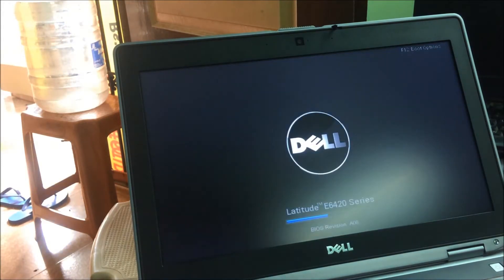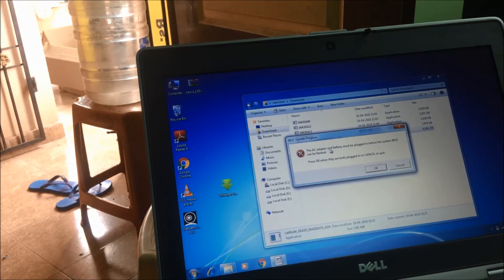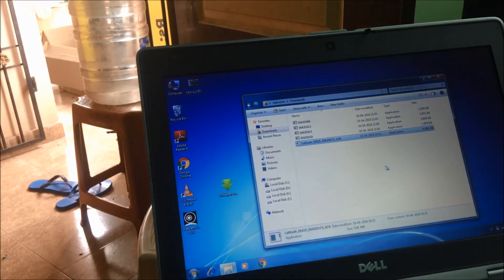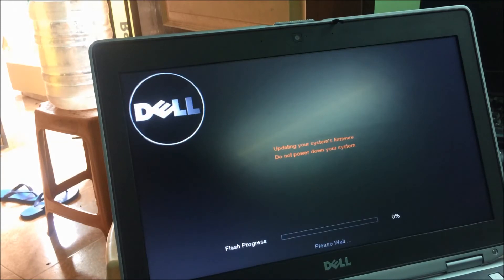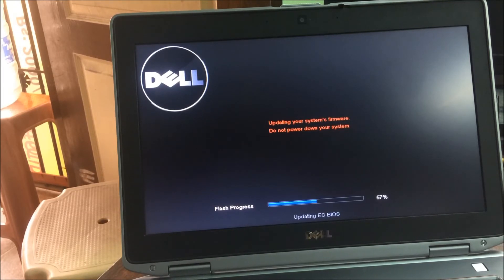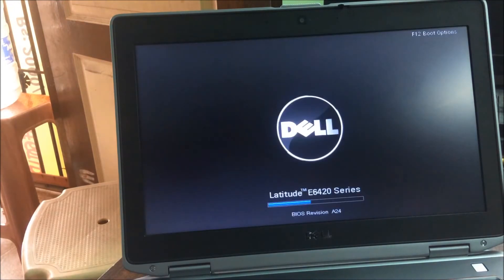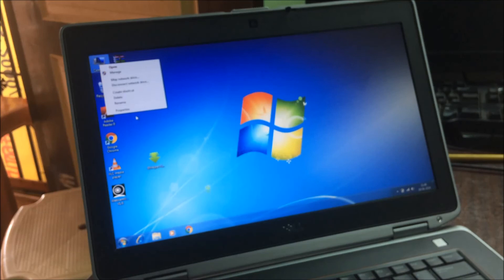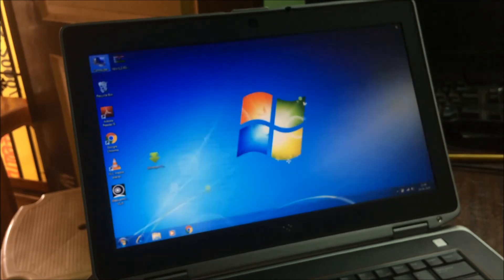DELL E6420 BIOS UPGRADE & SLEEP MODE AFTER HANGING SOLUTION